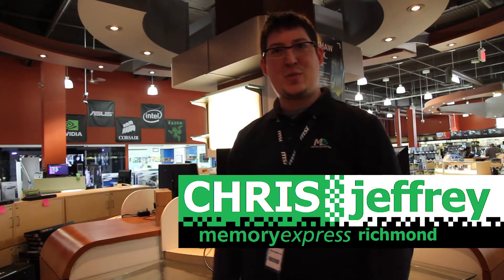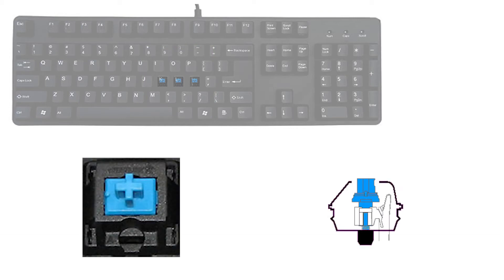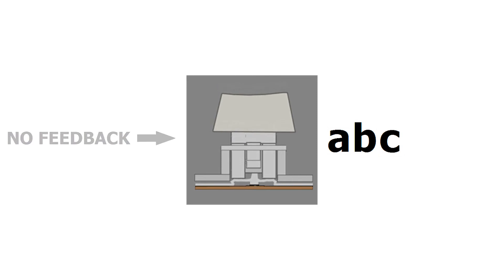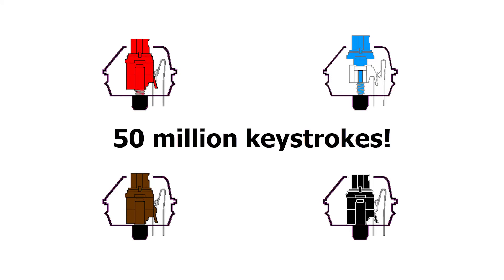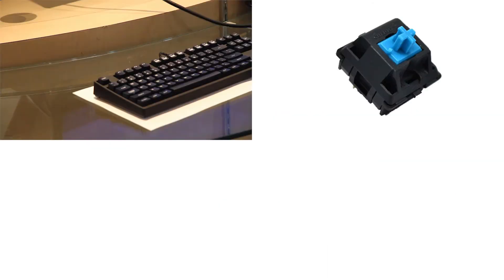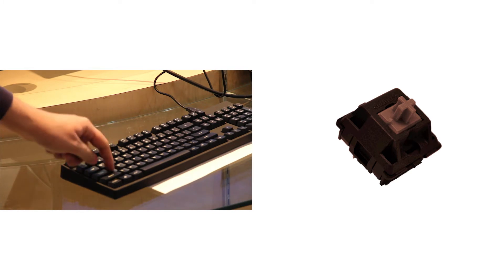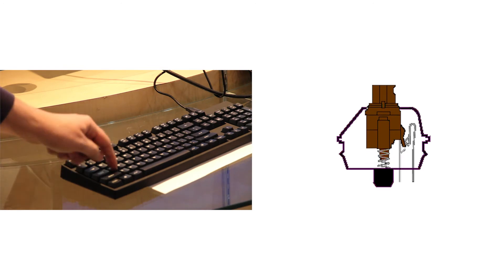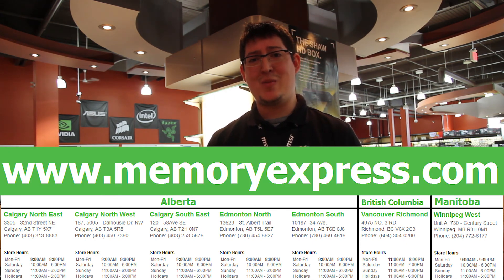Mechanical Keyboards - Memory Express FYI Facts (Jan.2014)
A sum-up video on Mechanical Keyboards, the various switch types and their attributes.